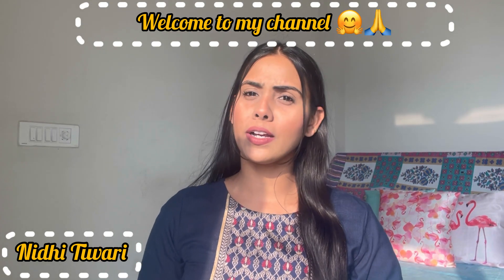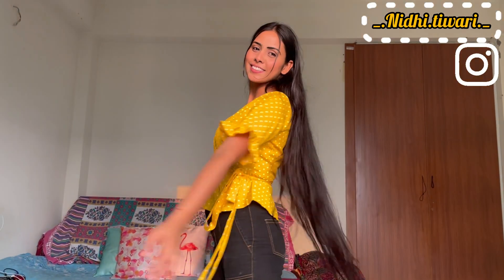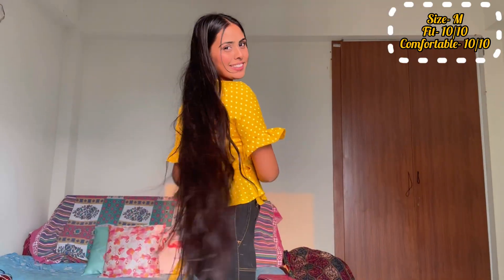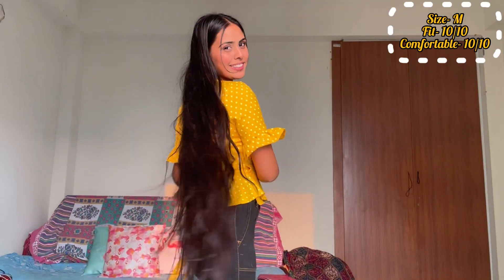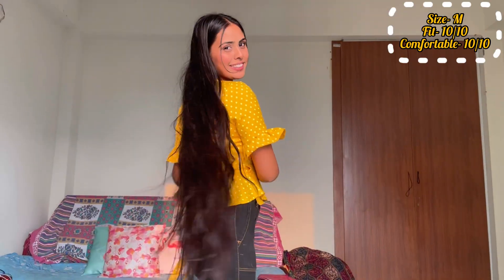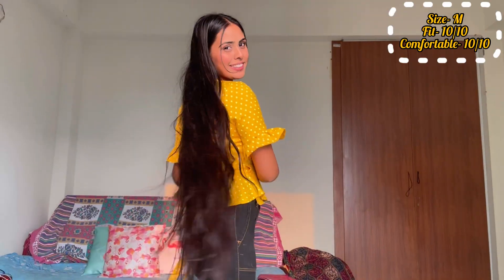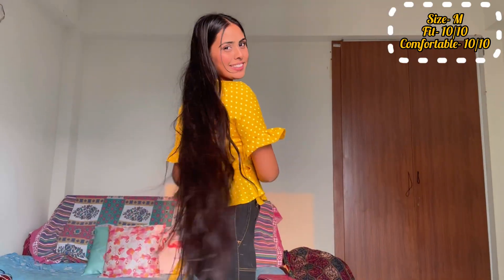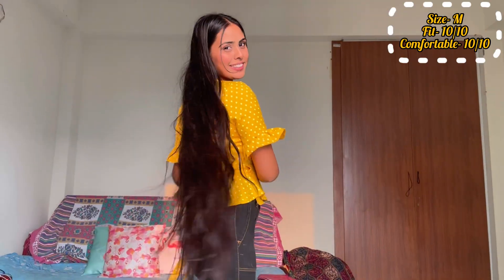Sarojini Nagar Market/Part-2/ shop at unbelievable prices/ Haul/ Nidhi Tiwari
as promised in Part-1 i am back with Part-r of Sarojini nagar Market haul, in this video i'll show you all the items i got from sarojini nagar and their prices, i'll also be telling you about different shops and lanes from where you can shop these amazing stuff at unbelievable prices. i will do a complete review in this so please watch this video till end and yes if you haven't watched Part-1 yet , do give it a view.
and if you're new to my channel